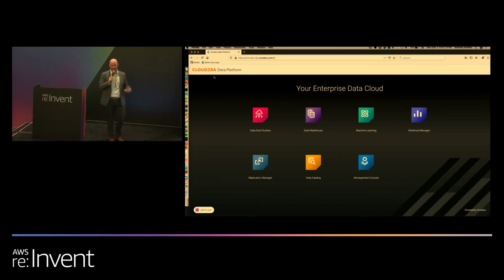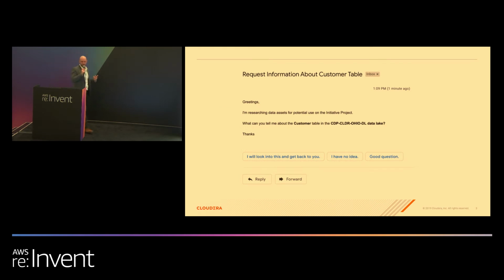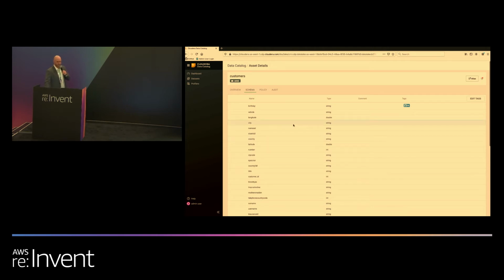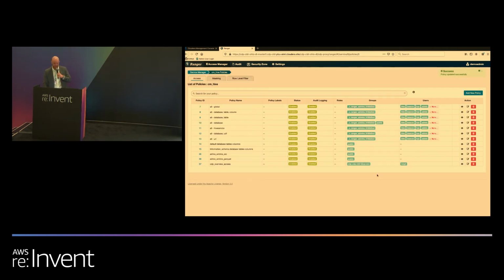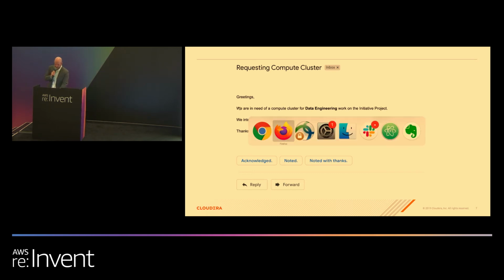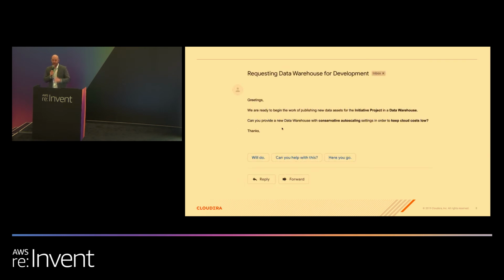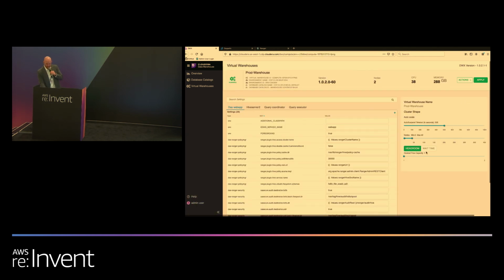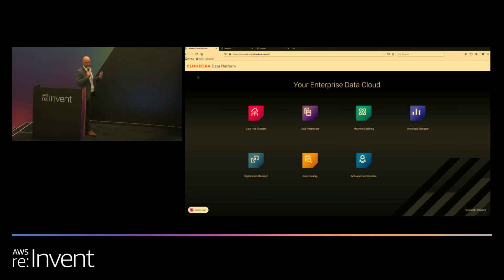AWS re:Invent 2019: Delivering the enterprise data cloud (DEM37-S)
An enterprise data cloud can unlock the value of any data anywhere at cloud speed and cloud scale. It has the power to transform businesses and even the way people live. In this session, we introduce you to the new 100-percent open-source Cloudera Data Platform (CDP). Join us, and learn how CDP delivers the speed, agility, scale, and governance needed to power data-driven applications anywhere from the edge to artificial intelligence.